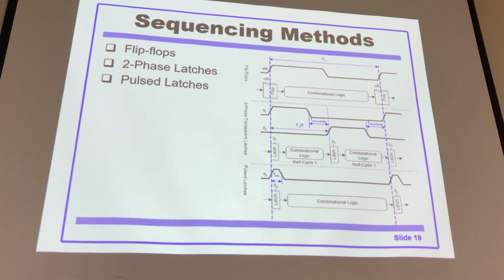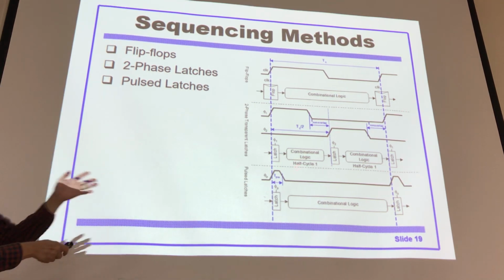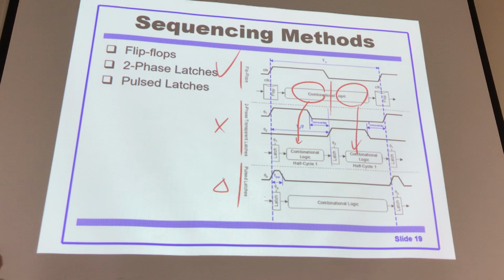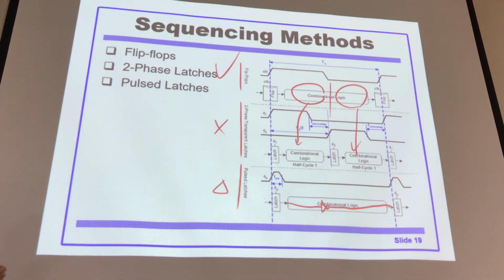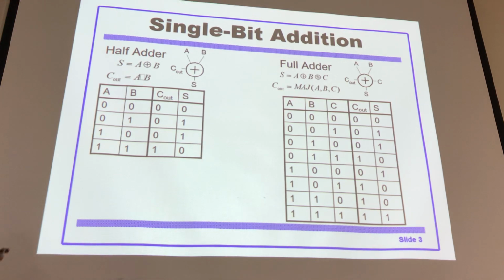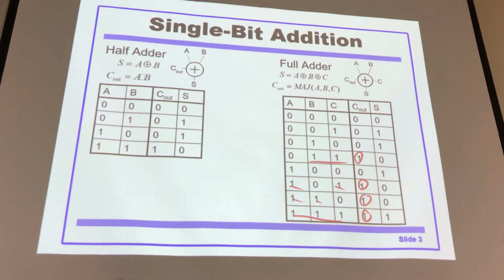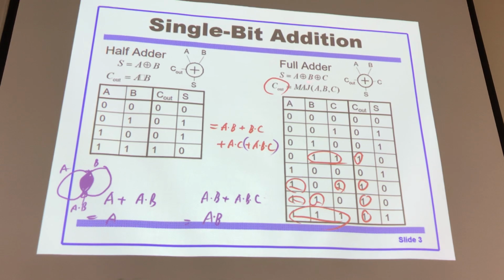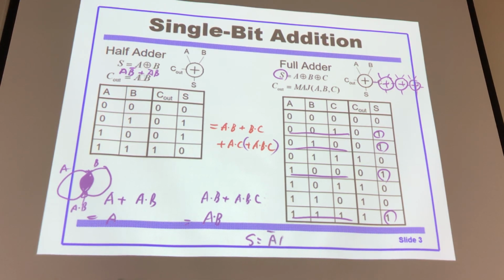111/12/07 VLSI (w13）-2（15:04）